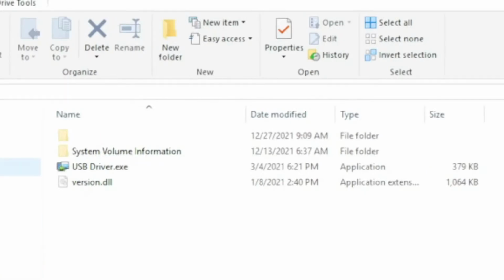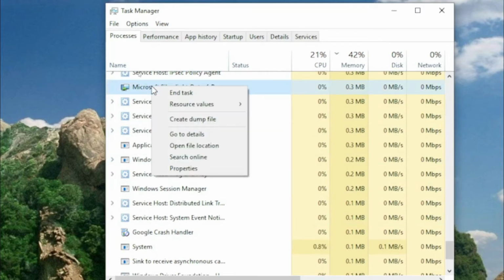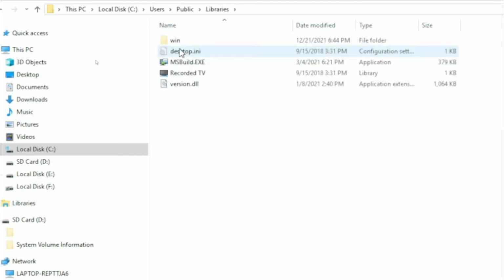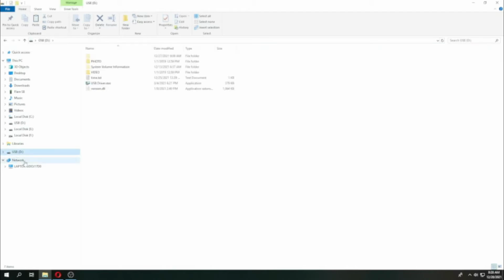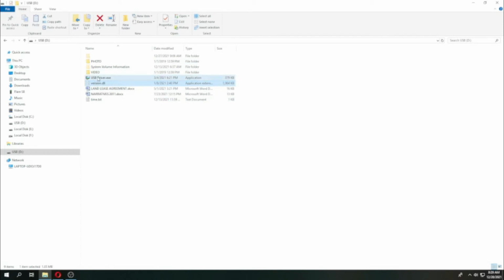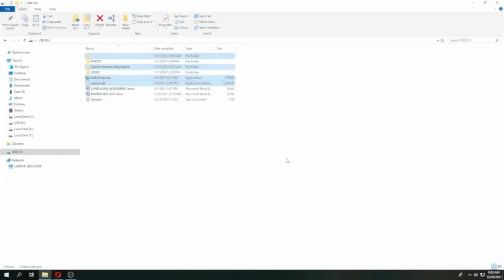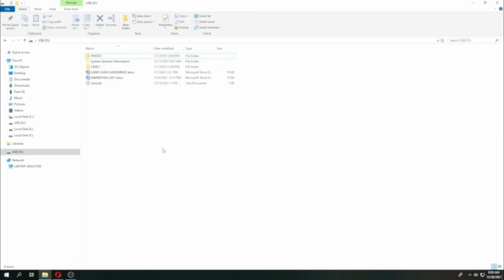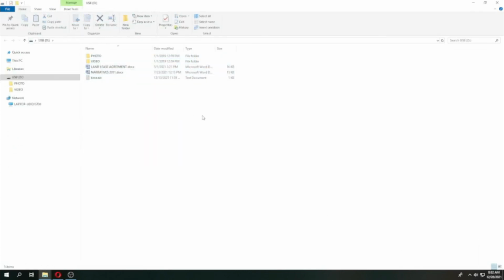Get Rid of Usb Driver Virus and clean your PC and your Flash Drive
How to exterminate "USB Driver.exe Virus"